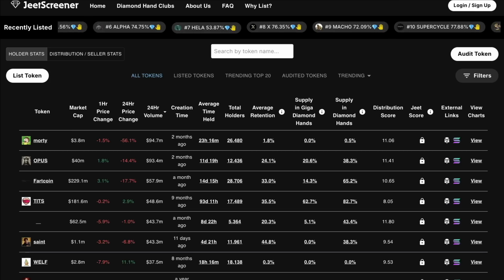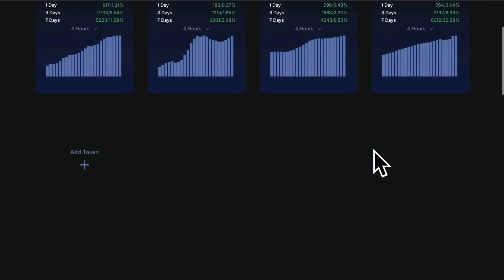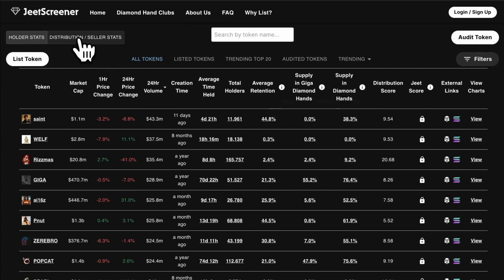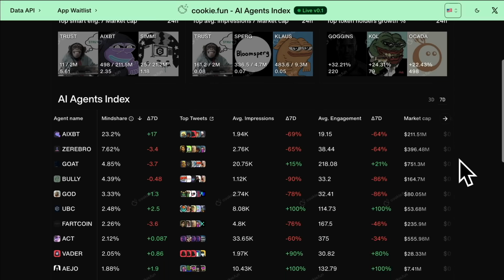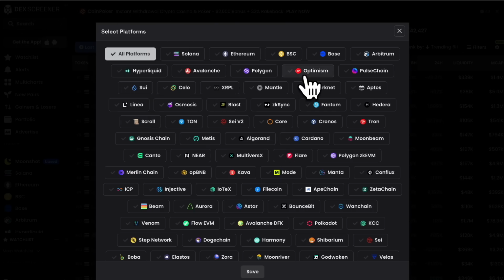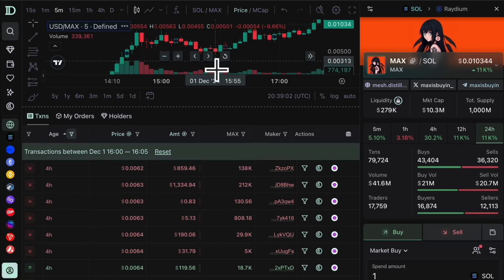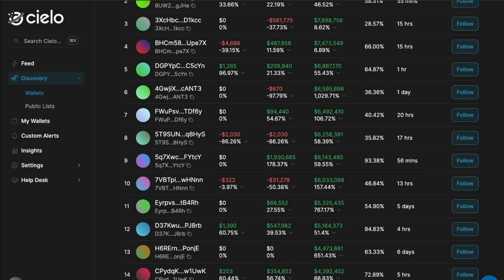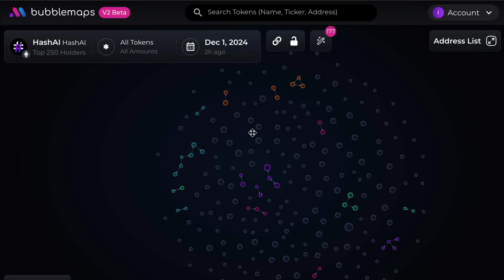I Use These FREE Meme Coin Tools To Find Easy 2Xs Daily